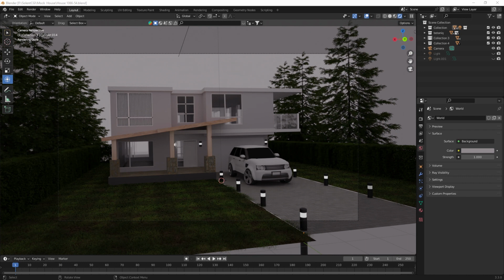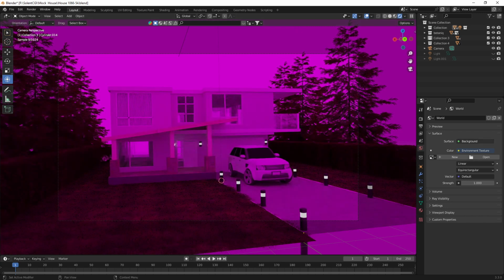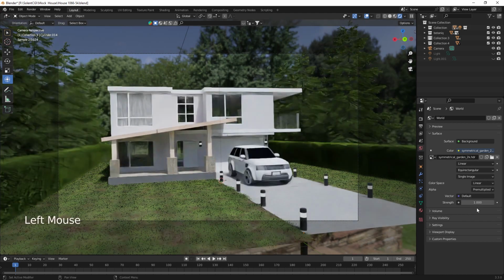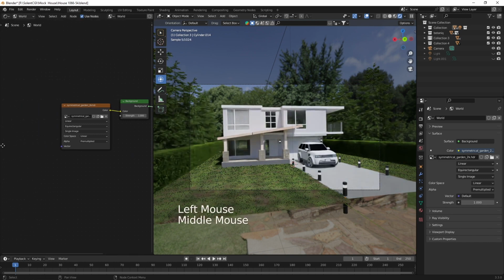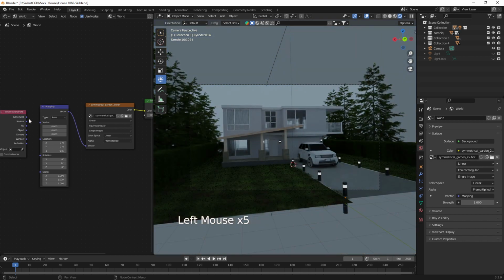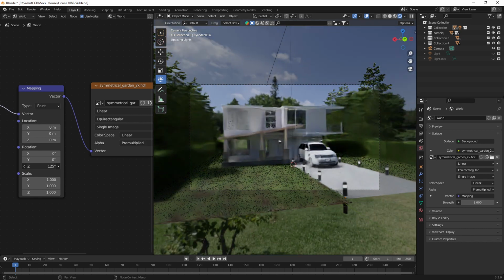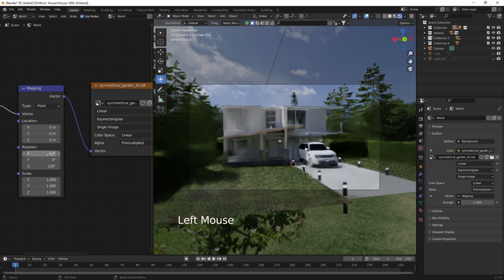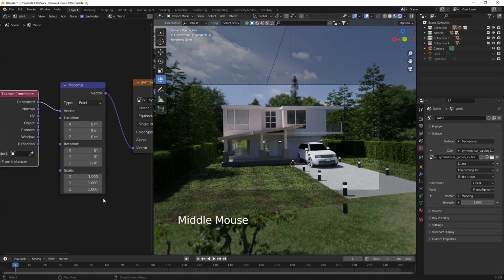Transform Your 3D Scenes with Stunning HDRI Lighting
Bring Your 3D Scenes to Life with HDRI Lighting!
Join us in this Blender 3D tutorial as we show you how to add stunning, photo-realistic lighting to your creations. Say goodbye to flat, dull lighting and hello to beautiful, natural-looking environments. Whether you're a beginner or an experienced artist, this tutorial will take your 3D skills to the next level.